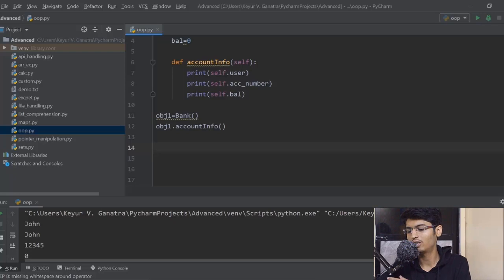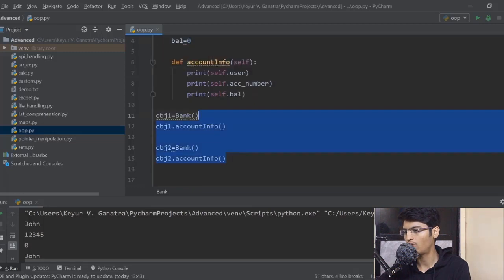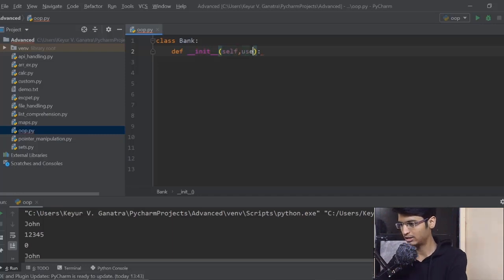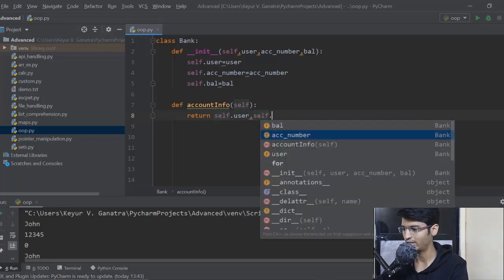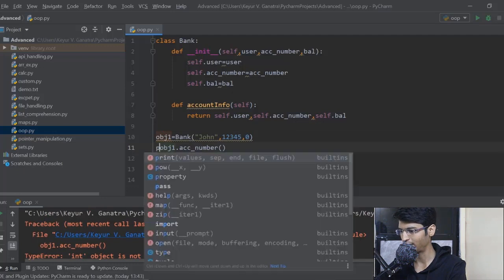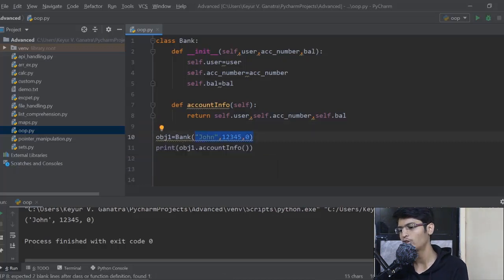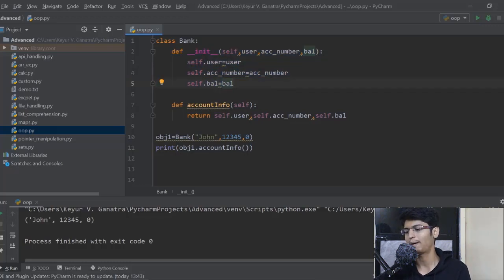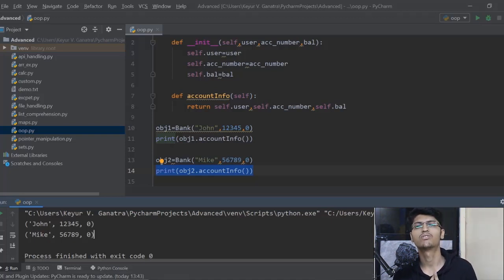Object-Oriented Programming in Python - Part 4: __init__ Method (Constructor)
Hello Programmers!
Welcome to yet another video in the Python Advanced Series.
About this Video: Chapter 4 Part 4
In the last video, we explored classes and objects in Python. In this video, we will learn about the __init__ method in Python that is the constructor in Python OOP.

The above is yet another video of the Python Advanced Series on the Course Overview. Do check out the Python Basics Series -
Do check out my app EaseQuiz - The Programming Quiz, Interview Preparation, and Ebooks App.
- 12+ Technologies
- Completely Free
- Interactive
- Downloadable Ebooks
Feedback's below in the Comment section!